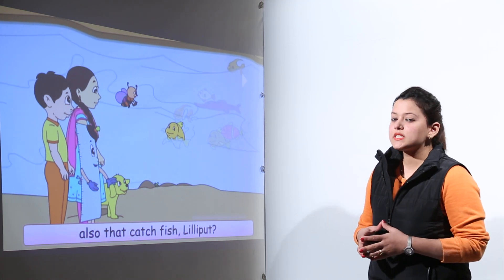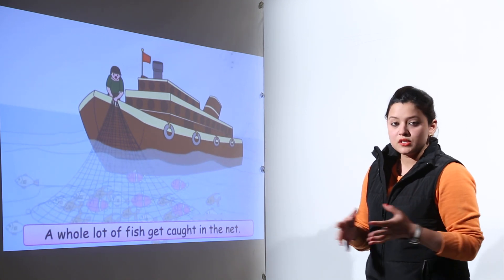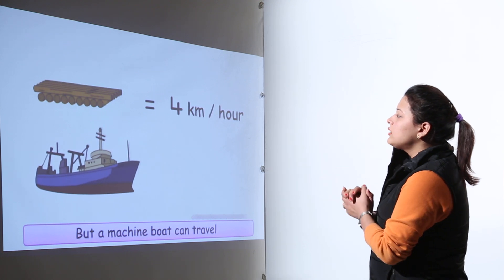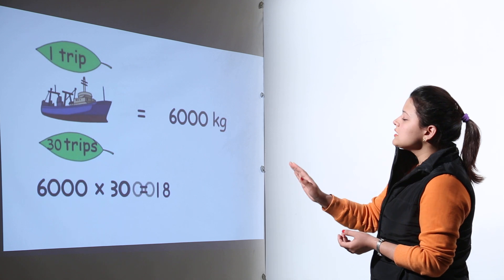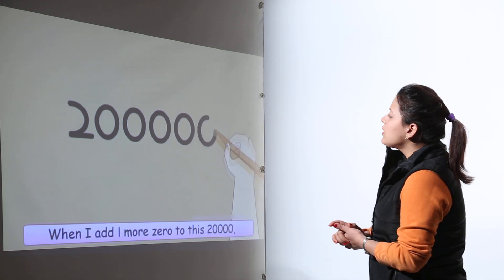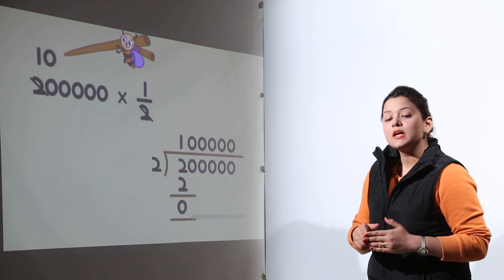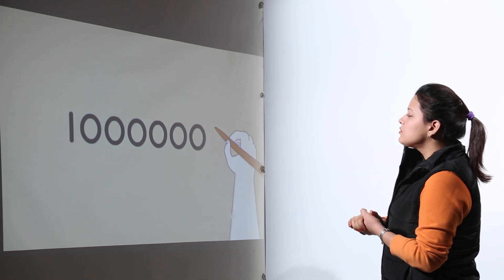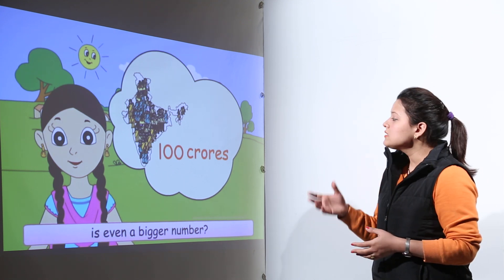CBSE CLASS 5 I MATH I Chapter 1 I The Fish Tale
TeachingBharat.com presents its full range of professionally developed CBSE Class 5 MATH Lectures
Chapter 1 -